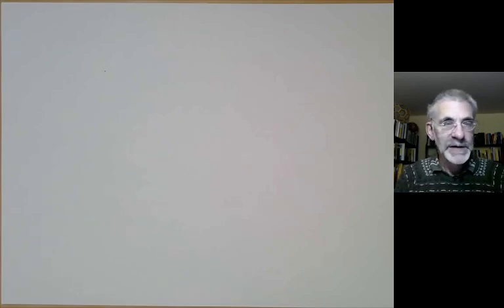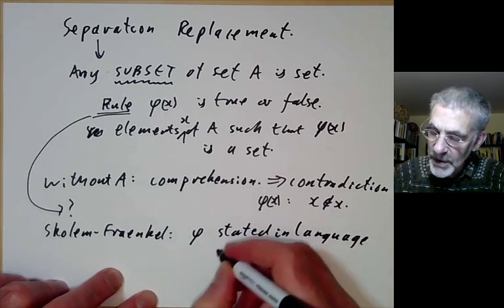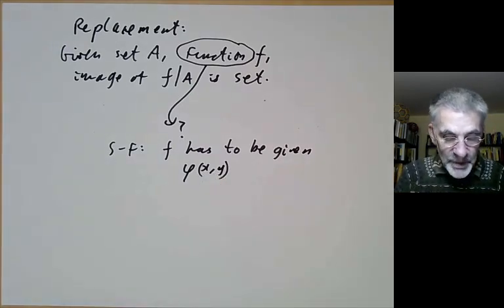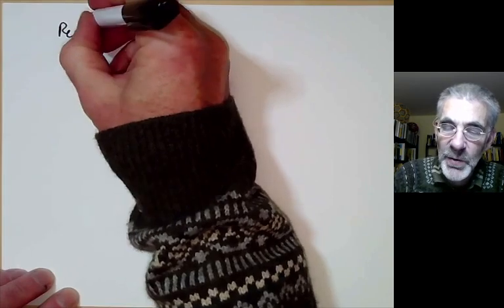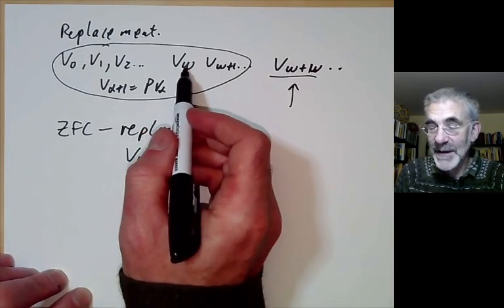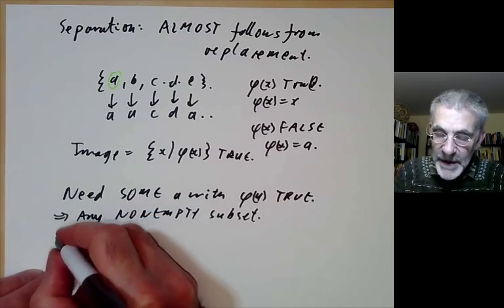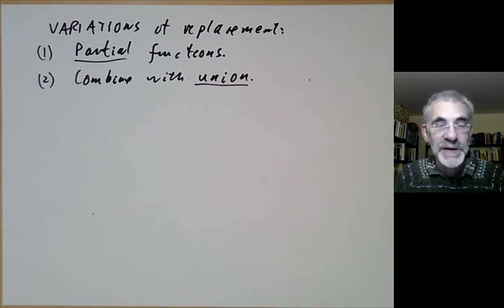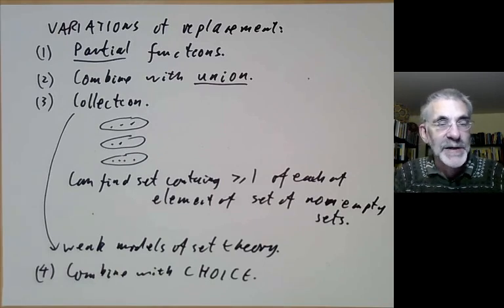Zermelo Fraenkel Separation and replacement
This is part of a series of lectures on the  Zermelo-Fraenkel axioms for set theory.

We discuss the axioms of separation and replacement and some of their variations.

Elliot Glazer pointed out a mistake in the video: the model abtained by taking all nonempty sets of some model of ZFC does have an "emptyset" because the set containing just the empty set plays the role of the empty set in this model!  Two different sets may become equal in this model. The axiom of separation is redundant.